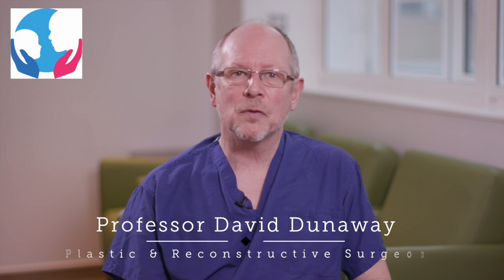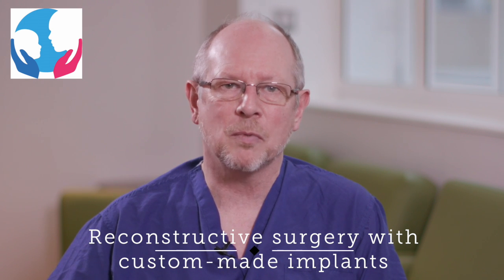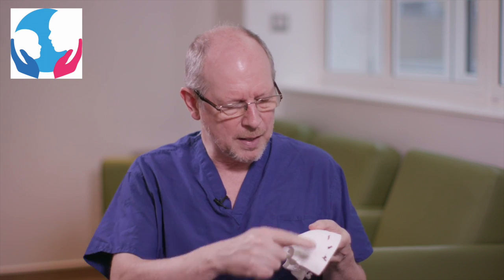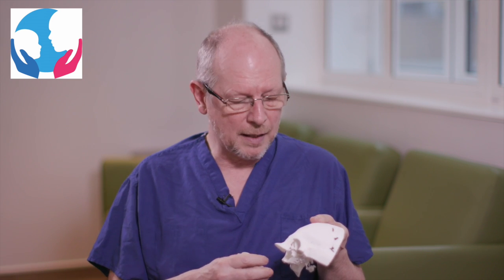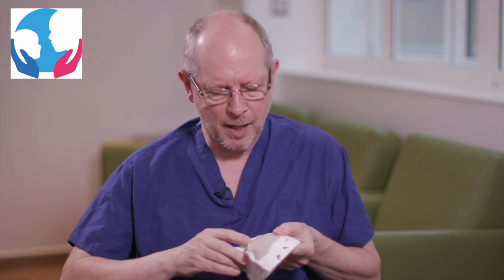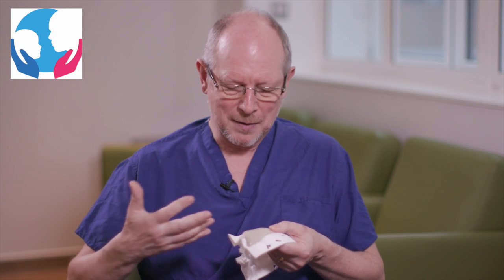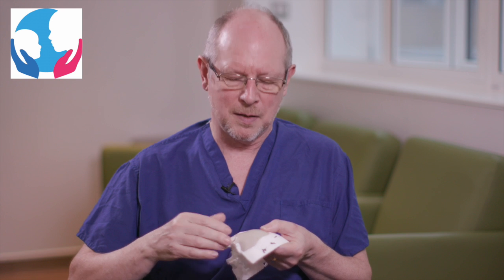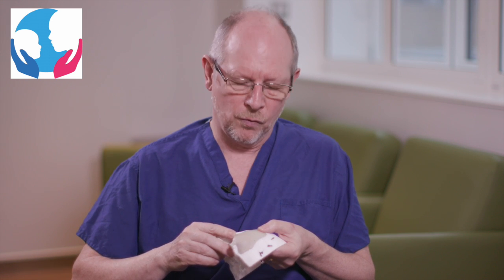Custom-Made Craniofacial Implants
Professor David Dunaway, Plastic & Reconstructive Surgeon at London Craniofacial Unit, discusses the advancements in Custom-made Craniofacial Implants and what these can achieve for patients.